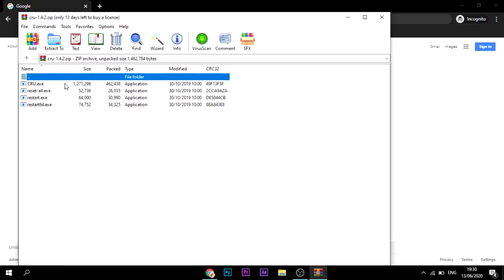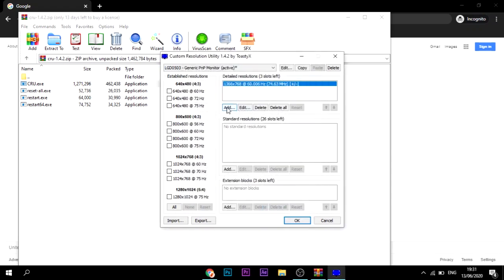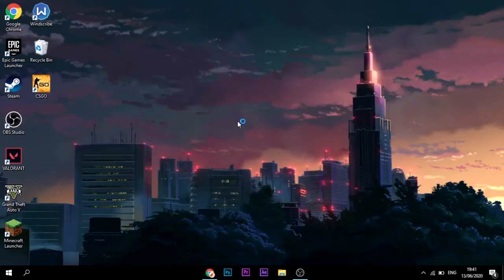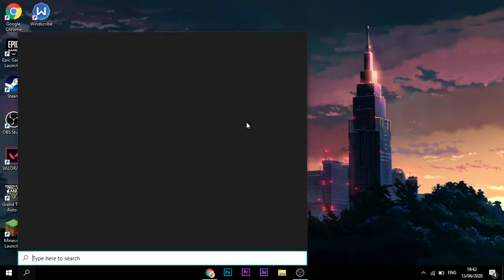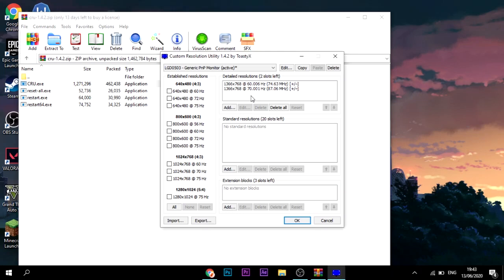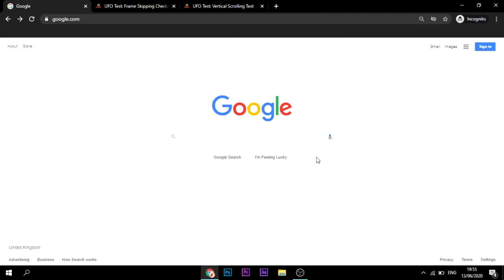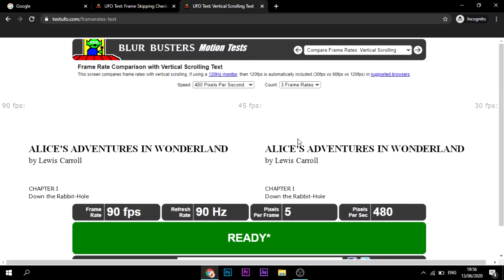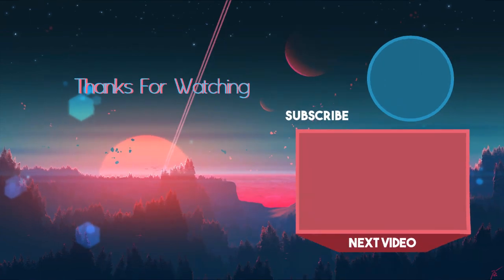How to OVERCLOCK a LAPTOP MONITOR FOR FREE | Intel HD Graphics 2022!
Hey guys today we will be overclocking a laptop monitor which has Intel HD Graphics 620 but this method works with AMD GPUs and Nvidia GPUs.

Link for good high refresh rate monitor out of the box:
  Better Days by LAKEY INSPIRED
Timestamps:

0:00 Instructions before reboot
5:57 Instructions after reboot
10:01 Check Frameskipping